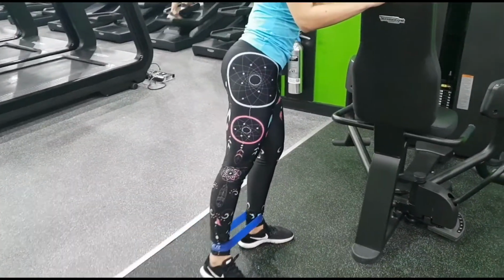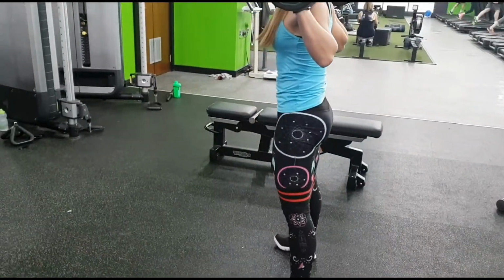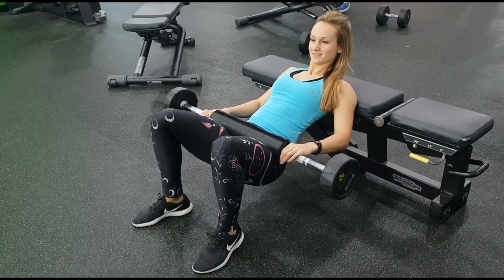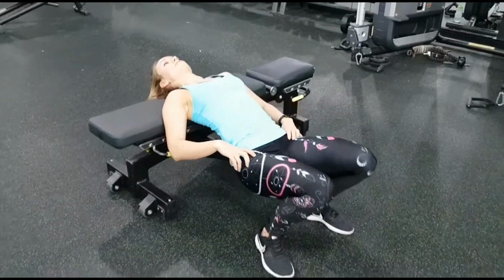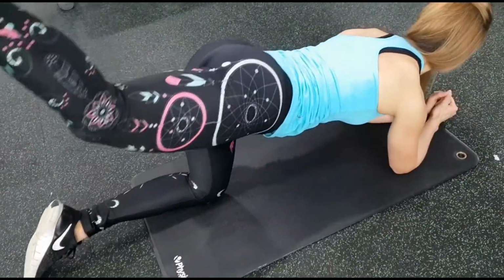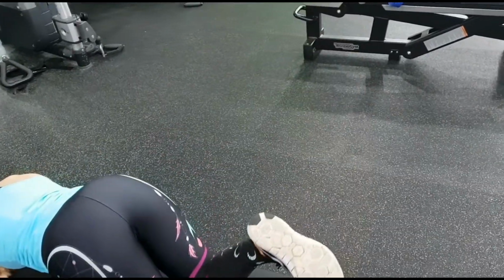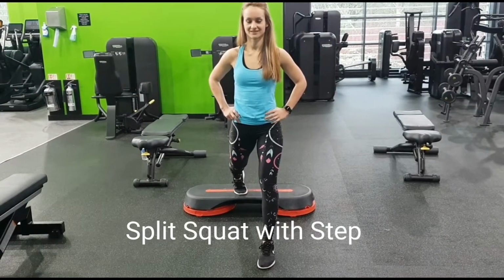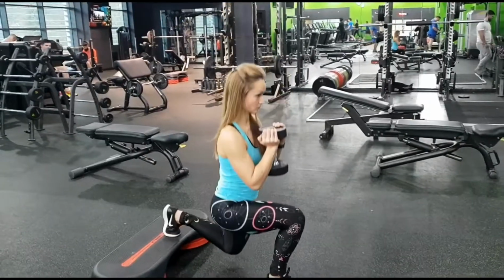6 Best Glute Exercises for Women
In this video I show you the best glute exercises for women. These are the exercises I believe to help build, shape and tone the glutes.